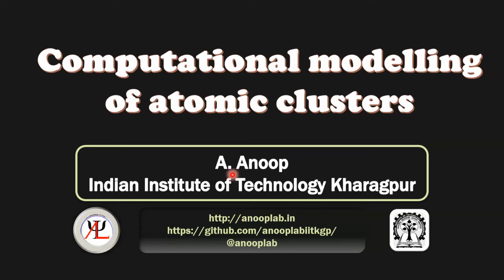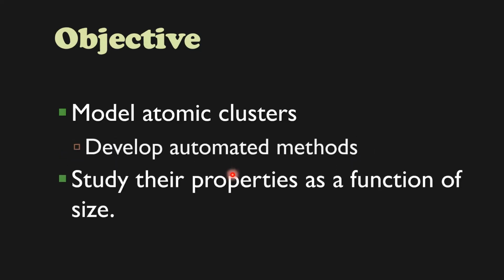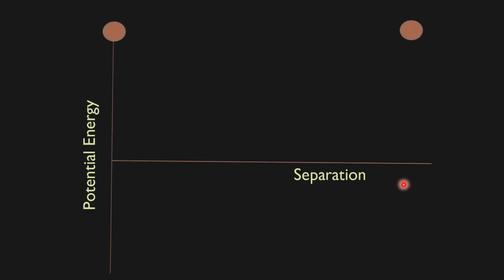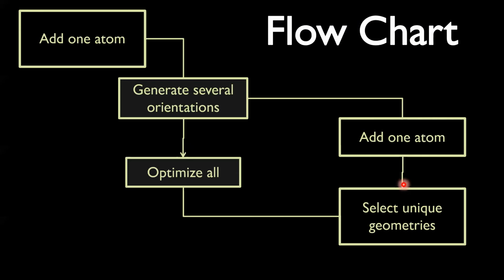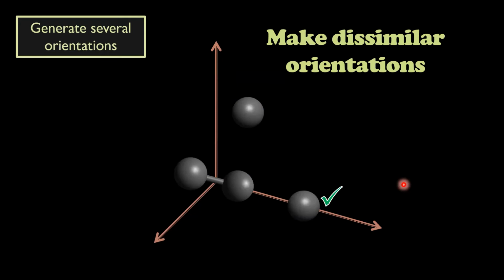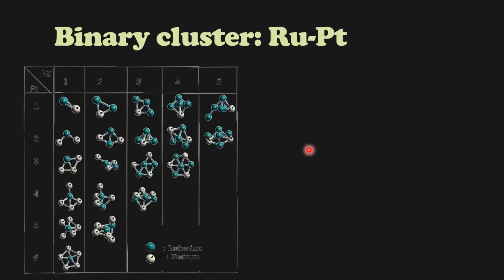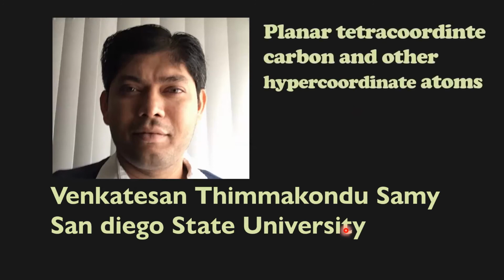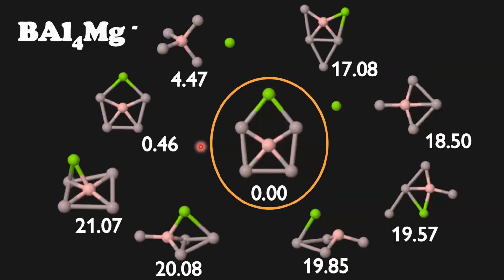Computational Modelling of Atomic Clusters - Prof. Anoop Ayyappan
Technical Session @ @EFCS 2021, Farook College
An International Conference on ‘Emerging Frontiers in Chemical Sciences’ Organized by the Department of Chemistry, Farook College, Kozhikode, Kerala, India

Prof. Anoop Ayyappan